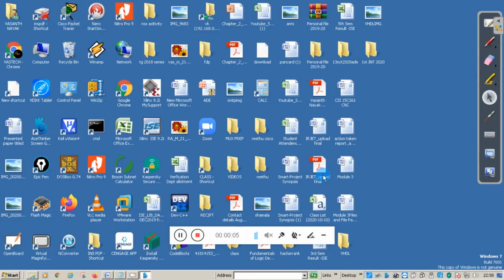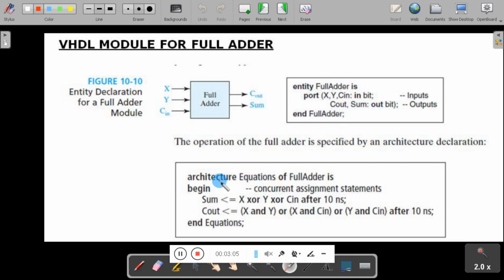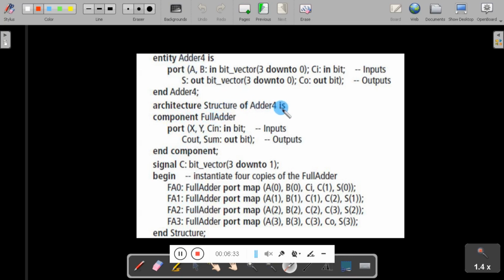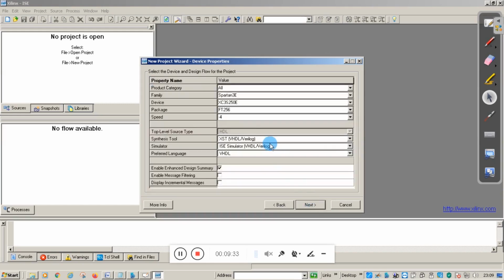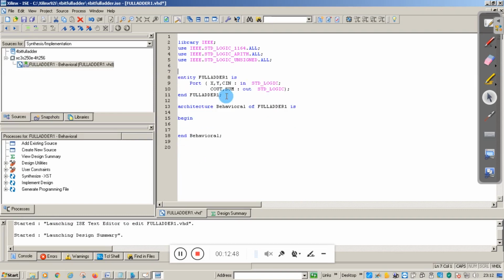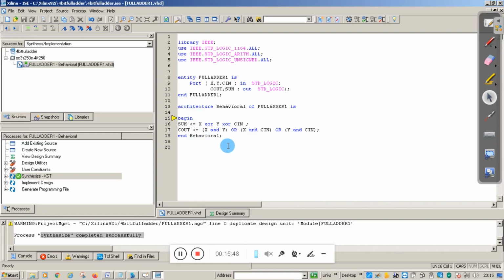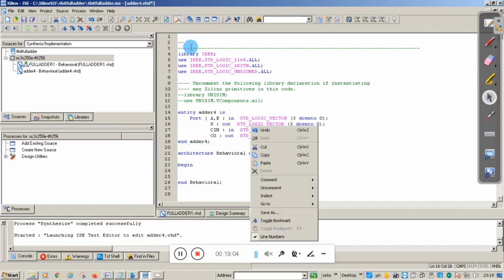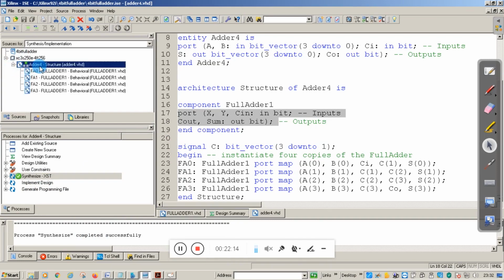VTU ADE 18CS33 M4 L6 VHDL 4 BIT FULL ADDER Program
This video will explain about VHDL 4 bit full adder